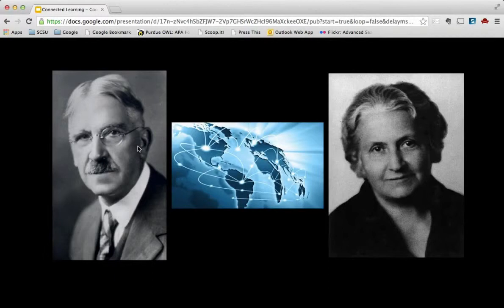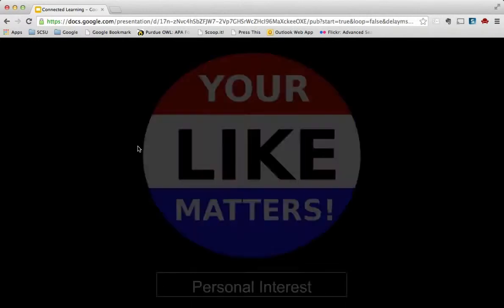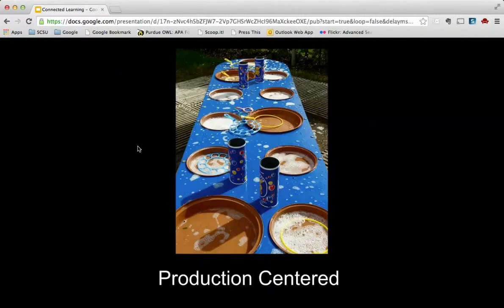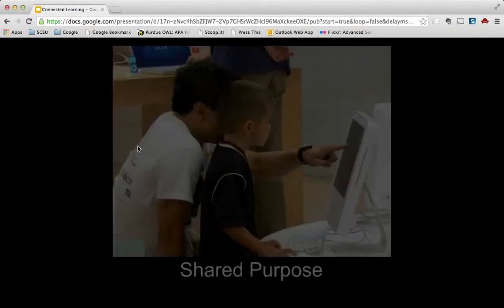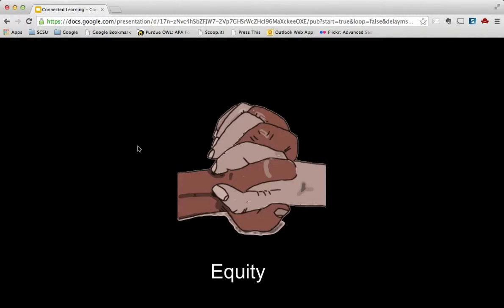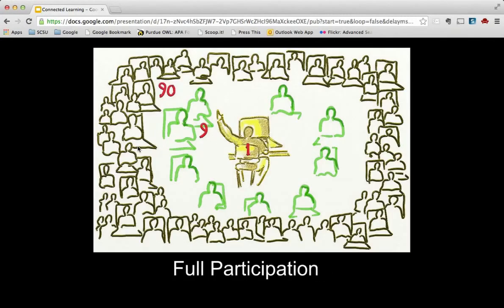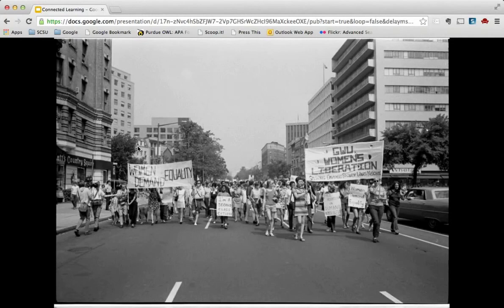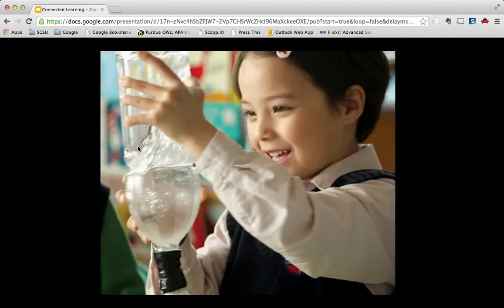Connected Learning Ignite Talk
Connected Learning is a set of values and principles that see learning as an active social process.